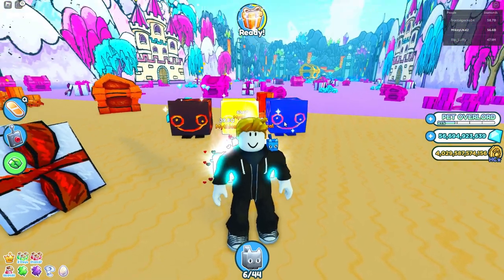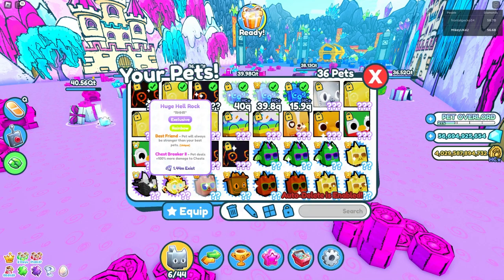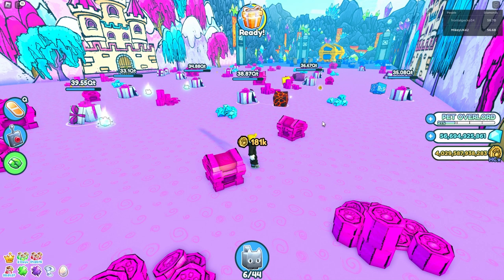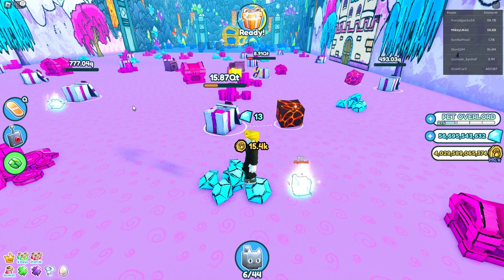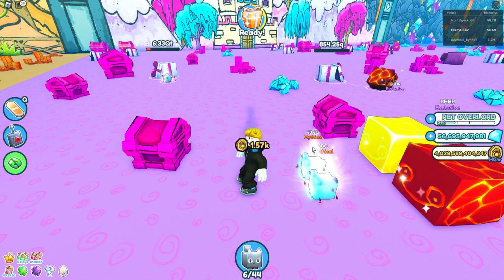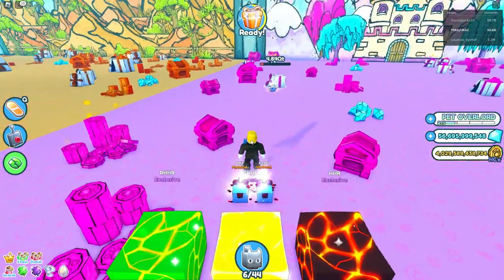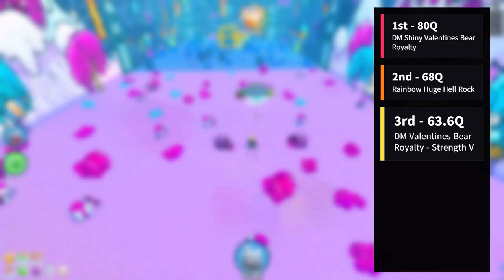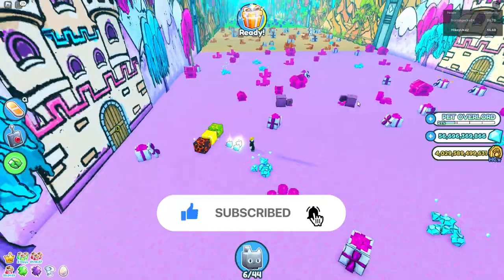Pet Sim X - Huge Damage (Standard, Gold, Rainbow)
In this video I look at how much damage the standard, golden and rainbow huges do in Pet Simulator X.

00:00 - Overview
00:39 - Pets Used
01:17 - Testing
03:48 - Results

Today I am going to test huge pets to see their damage.  Having looked around for information on how powerful huge pets are, and finding nothing, I decided to make this video.

Testing is done using pets with known damage, like the Dark Matter Valentines Bears, combined with various huges including gold and rainbow.

The following footage gives an overview of huge pet damage alongside DM Bears with 80Q, 64Q and 40Q.

Let's have a closer look at the team setup, starting off with the huges, unfortunately I forgot to include my shiny huge but suffice to say it's exactly the same damage as normal.

First we have a rainbow, golden and normal Huge Hell Rock huge equipped. Ignore the Chest Breaker enchantments, they don't apply versus presents.

Then we have our baseline damage pets.  We have a Royalty Shiny DM Valentines Bear with 80Q, a DM Shiny Bear with 39.8Q, and a wonderful 63.6Q DM Bear with Royalty and Strength 5 (these actually stack, as apposed to being 200% which is what I previously thought).

Now to get down to business, let's speed this bad boy up and see what we get.

The first pet to finish is not surprisingly, the DM Shiny Valentines Bear with 80 queue.  This is a beast, and I only wish I had CB3 on there too, making it an insane 200 queue.

This one is pretty damn close.  The Rainbow Huge Hell Rock and DM Bear are neck and neck.  The Rainbow Huge Hell Rock finishes 2nd, with the 63.9 queue DM Bear, with Strength 5 and Royalty bringing home an impressive 3rd place.   Further testing seen later in this video confirms this.  Warp speed again, let us see who is next.

Of course, it's the Gold Huge Hell Rock, these are the backbone of all teams.  A respectable 4th place.  You got it man, that present doesn't stand a chance!  Let's move on, when you have finished of course.

The final Huge Hell Rock finishes at last, in 5th place.  Certainly a good effort but does show that standard huges without enchants do not belong on high tier team setups.

It is worth noting that a standard huge with anything above strength 2 is better than a gold huge with no enchants.  In fact a standard huge with strength 5 will be even more powerful than a gold huge with strength 4.  Food for thought. Now might be time to get cracking on altering your team composition, though let us see if this poor DM Shiny bear can finish off so I can move onto the results.

As it is taking so long, even at 16 times speed, let us look at the final results now.  Maybe by the time we have finished, this bear can finish up. At least we know huges are better than your strongest pet!

The results that follow take into account further testing which confirmed their values.  In first place was the DM Shiny Valentines bear with 80 queue.  2nd place goes to the Rainbow Huge Hell Rock with an approximate 68 queue and 3rd place the DM Valentines Bear with 63.6 queue.  Coming in 4th place with approximately 62 queue is the Gold Huge Hell Rock, with the standard Huge Hell Rock in 5th place with approximately 56 queue.  Lastly, the lowly DM Enchantless Shiny Valentines Bear with 39.8 queue.  At least he finished before the video ended.

The extra footage at the end is from another test I did on a different server with 2 added exclusives to confirm huge damage output.  It helped firmly prove the standard huge is not as powerful as a 60 queue exclusive (companion 3 with strength 5).  I hope you enjoyed this video and found it informative.